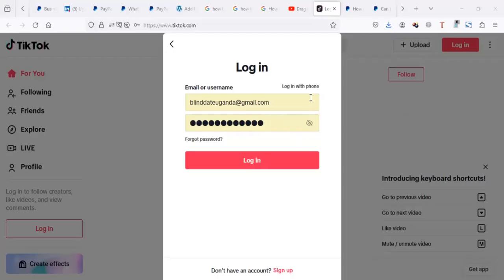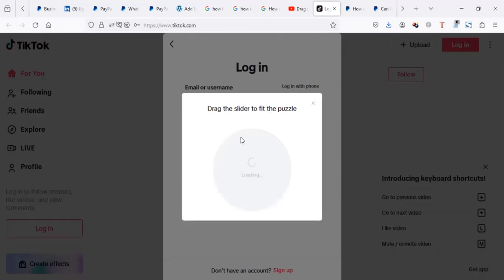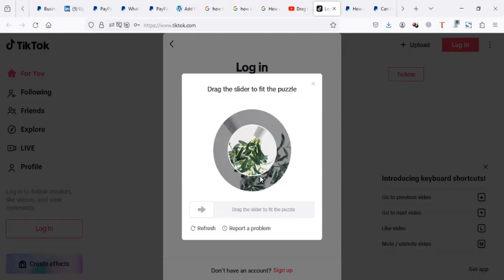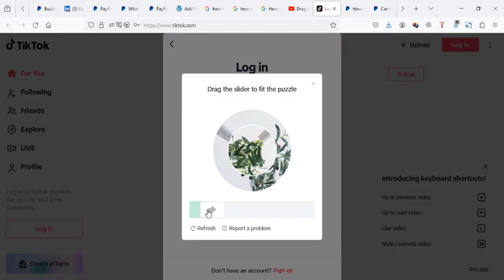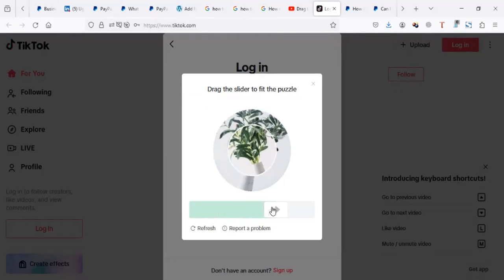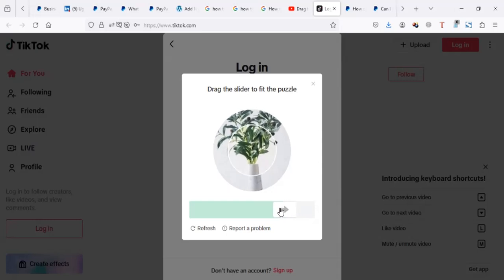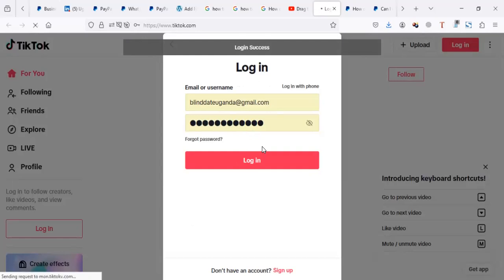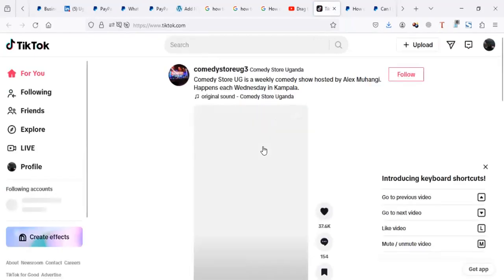How To Solve Tiktok Login Problem "Drag the Slider to fit the puzzle"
Drag the Slider to fit the puzzle TikTok login problem solved